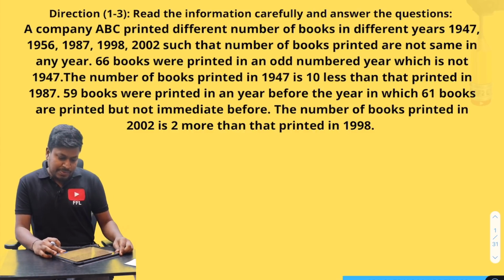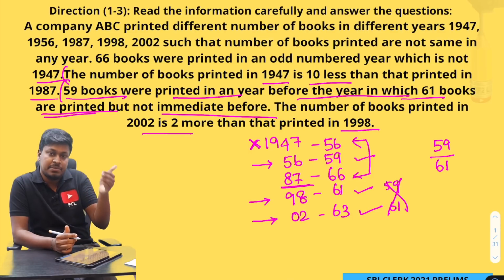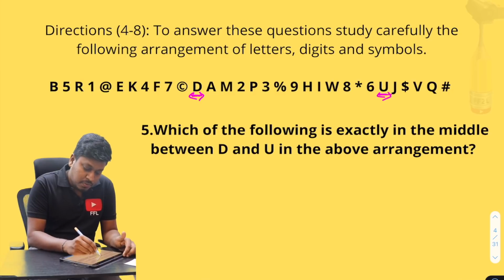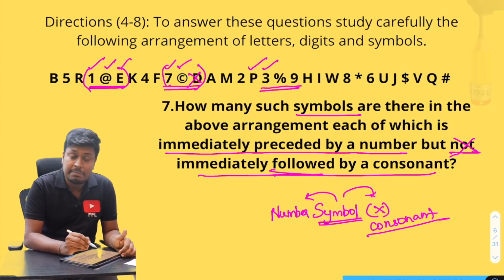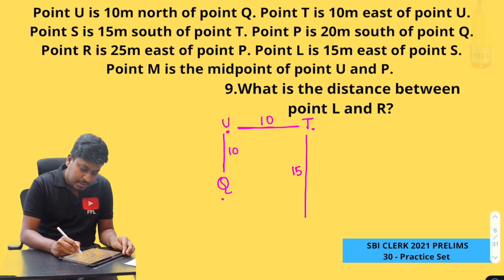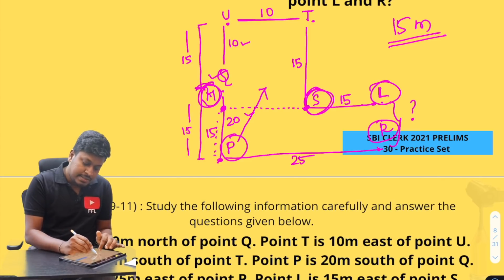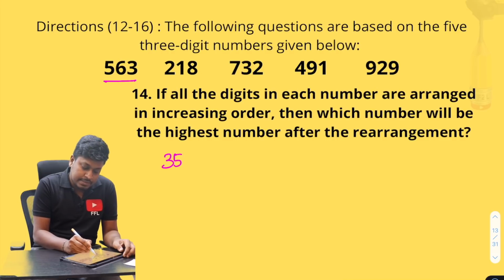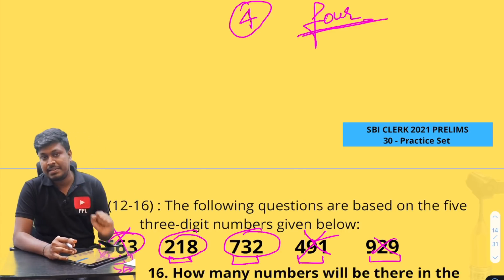SBI CLERK 2021 || Practice Session - 3 for Prelims || 30-Practice Set